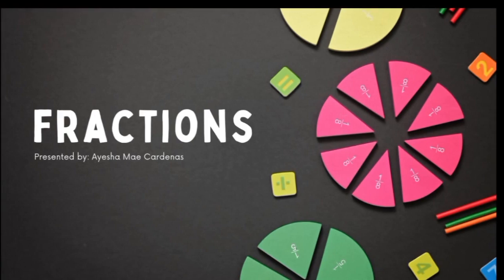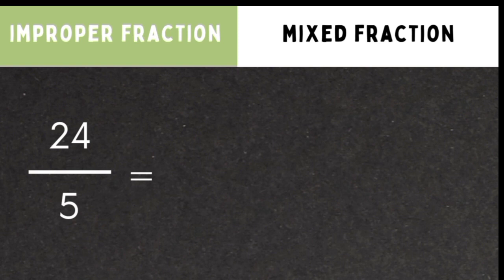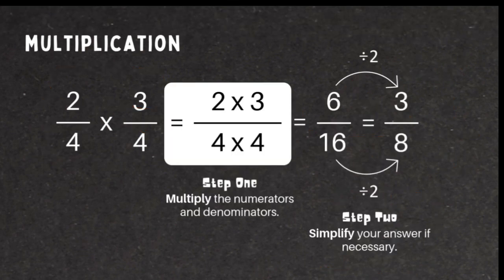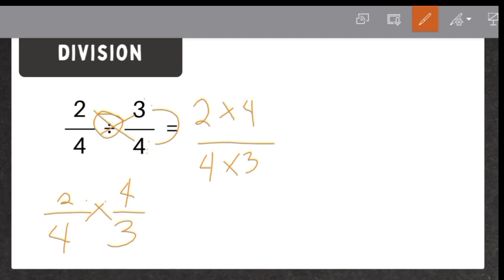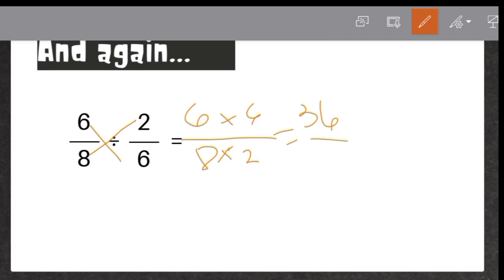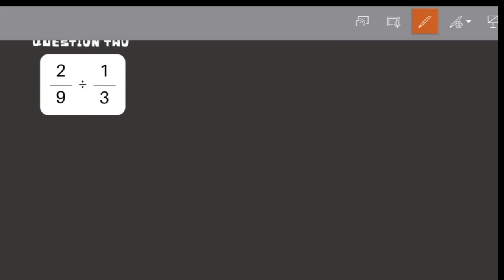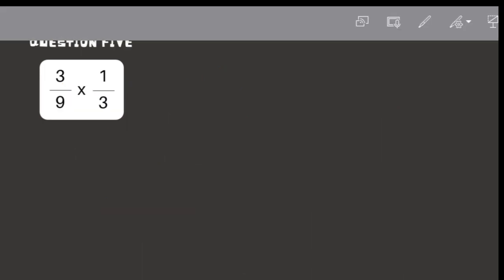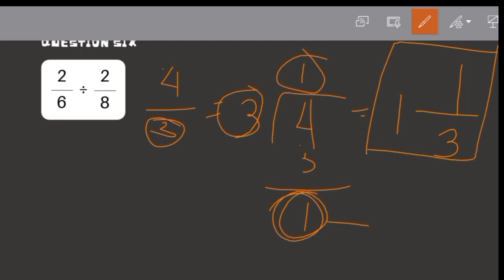Let's learn Fractions! ( ＾∇＾)